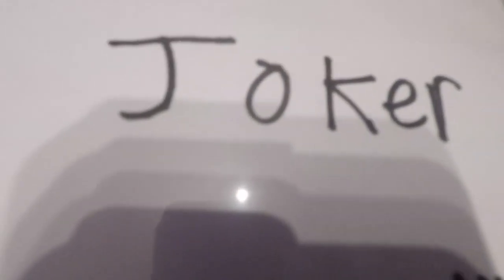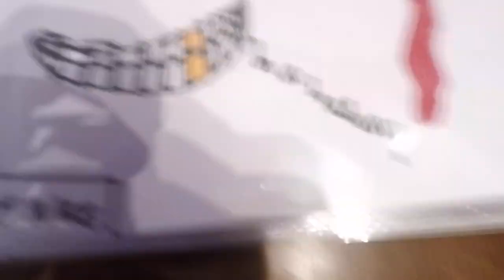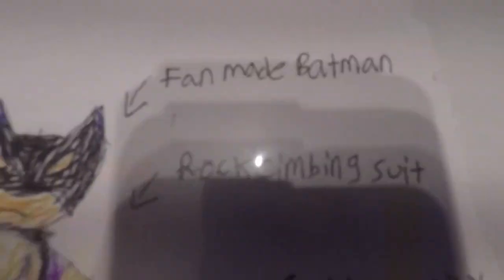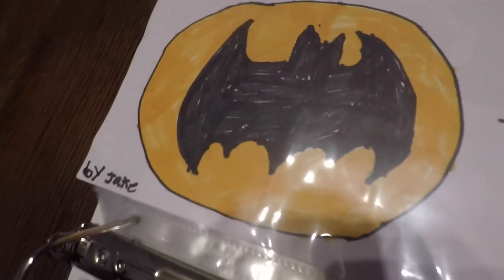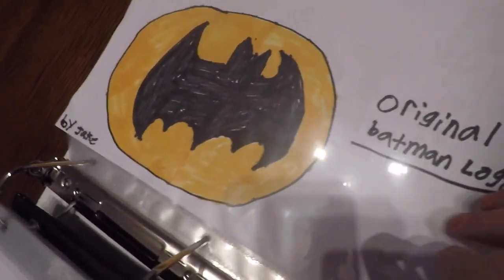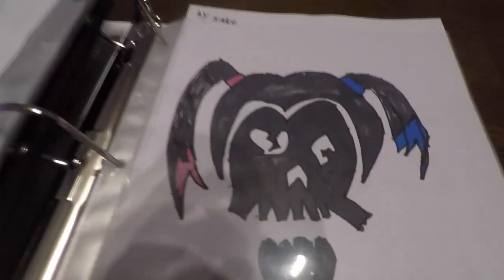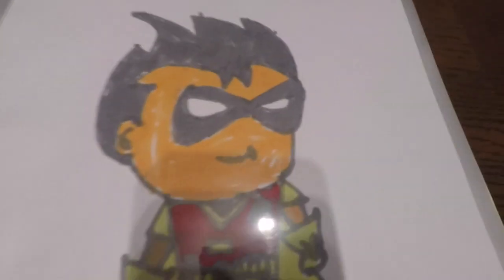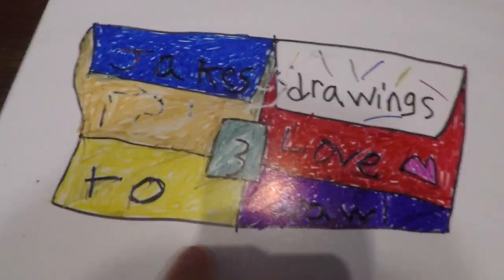showing my drawings part 5